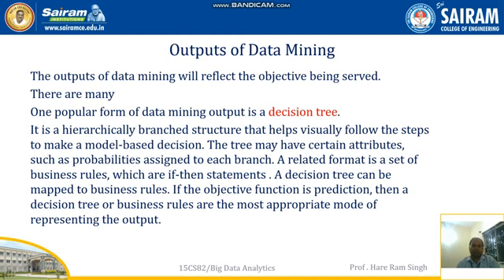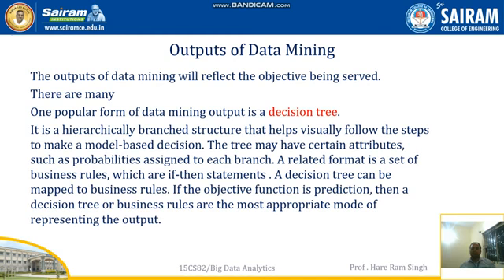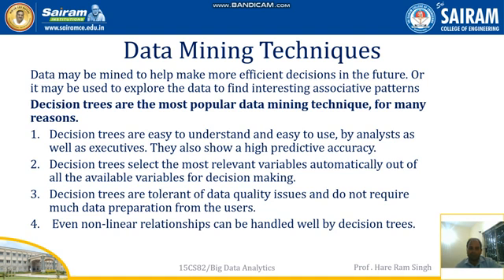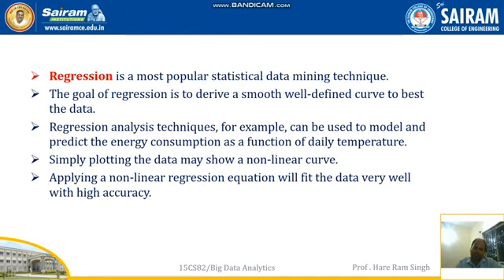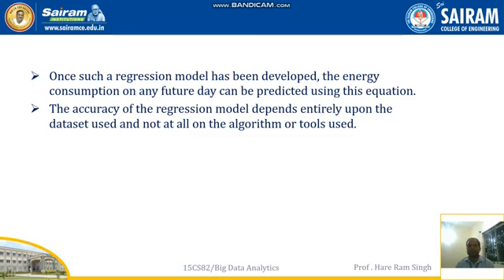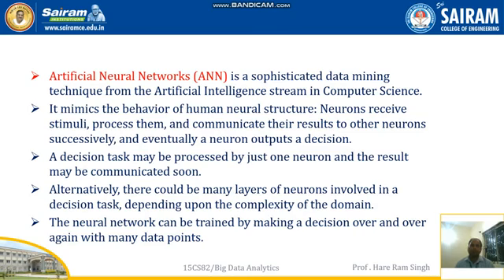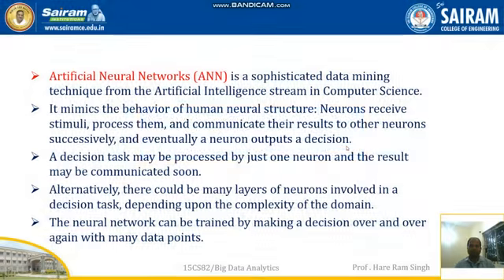Lecturevideo 15CS82 Module3 Data Mining4 Hare Ram Singh